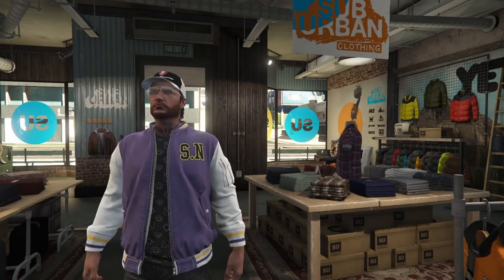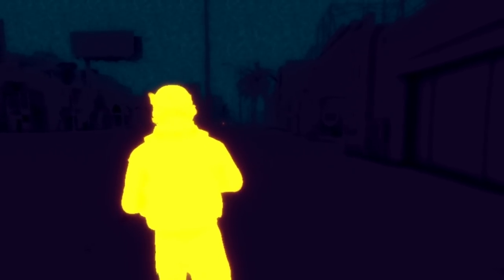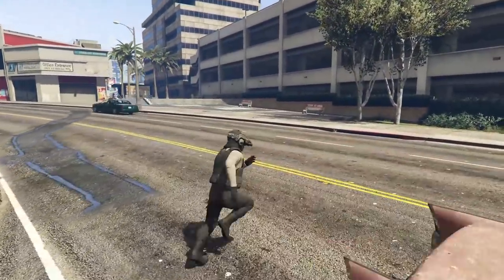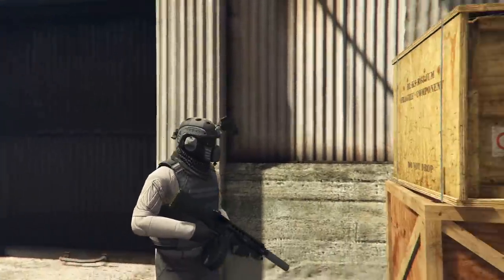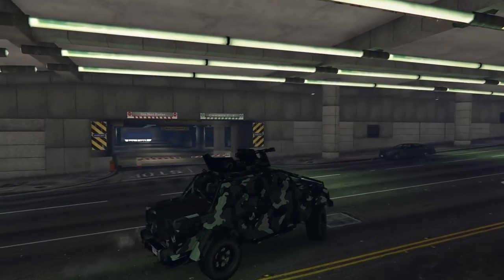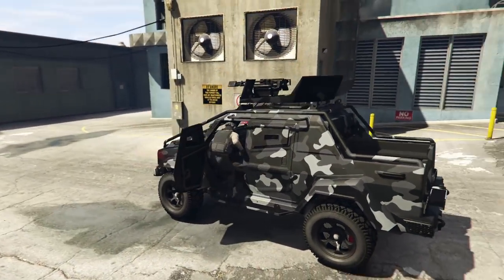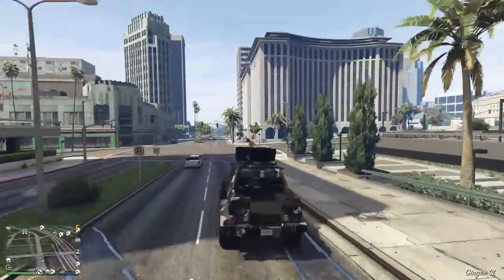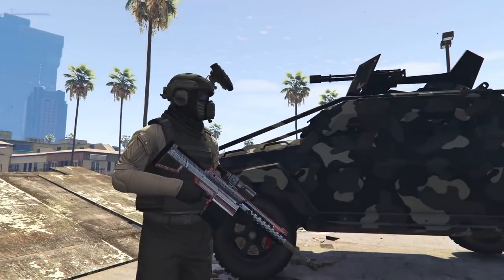10 Tips, Tricks & Advice For PVP In GTA Online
Today I show off some tips and tricks that I have learned over the last 8 years of pvping in GTA Online!

Modern Warfare 2 Main Theme

SOCOM Combined Assault Loadout Theme

Hello GAMERS it is me, HARMNONE. Here to play GTA 5 (not MINECRAFT with DREAM (DREER)) I recently purchased a Nuclear Submarine for Australia under the AUKUS deal (I don't know what that means but I bought big bunch of them hehe). This caused KIM KARDASHIAN to marry me instead of Kanye West (Donda (Donald)). THE GIBBERISH CONTINUES... POST KIM MARRIAGE I WAS INVITED TO THE MET GALA, WHERE I WAS BIRTHED FROM LIL NAS X with an iPhone 13 in my hand. I RACED VSAUCE MICHAEL HERE IN FORMULA 1 ON FORTNITE (chairs). yej. this video is definitely about Mr Beast, CALL OF DUTY VANGUARD, AND BATTLEFIELD 2042 COMBINED. (wow). Shremwaldo fought Mr beast and won in an illegal dogfighting ring (UEFA champions league). DRAKE and FUTURE released the track WAY 2 SEXY RECENTLY, from the ALBUM CERTIFIED LOVER BOY (CLB) (CBT LOVER) (amen) GRAND THEFT AUTO 5 was RELEASED 8 YEARS AGO. MRBOSSFTW was arrested today for possession of TERRIBLE CONTENT, while TGG (The Gaming Gorilla) was found to have excellent CONTENT. Today GTA 5 has a NEW UPDATE, THE CONTRACT releases TODAY in GTA ONLINE, the NEW DLC features returning characters such as FRANKLIN CLINTON, DR DRE and LAMAR. The Contract DLC features many NEW VEHICLES that are coming to GTA 5 ONLINE (wow) (incredible) such as the ENUS JUBILEE or the ROLLS ROYCE CULLINAN GTA 5 / GTA ONLINE.